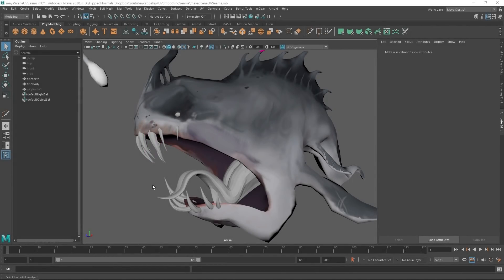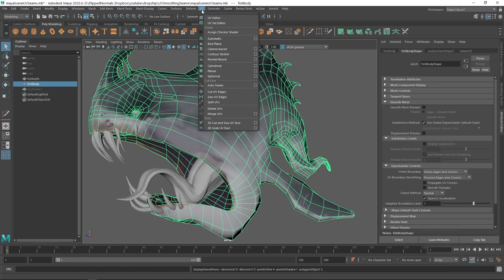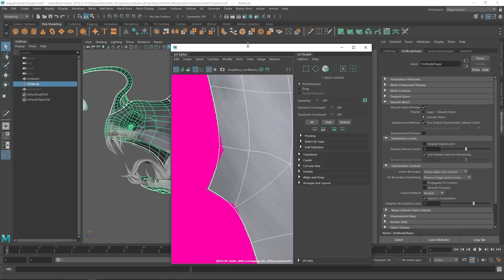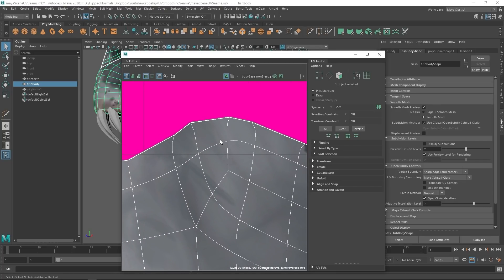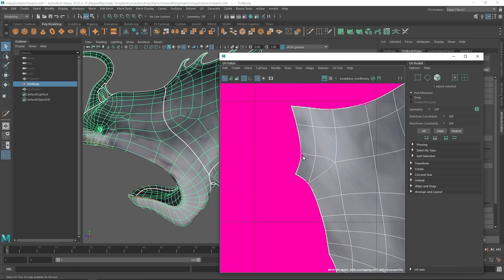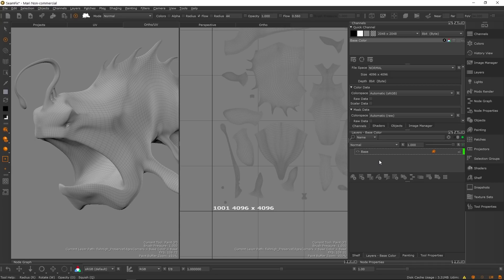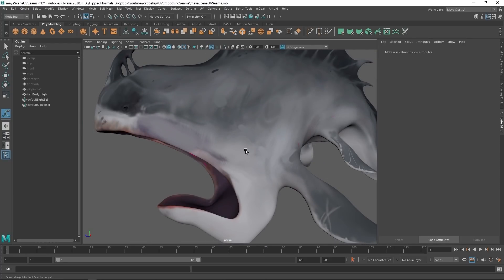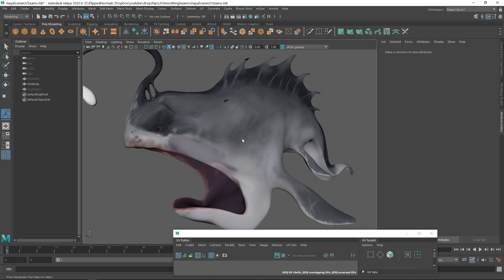The Best Way of Fixing Texture Seams in 3D - Ultimate Tip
In this video tutorial we are covering how you can fix texture seams. In nearly all cases texture seams are causes by not understanding UV smoothing.